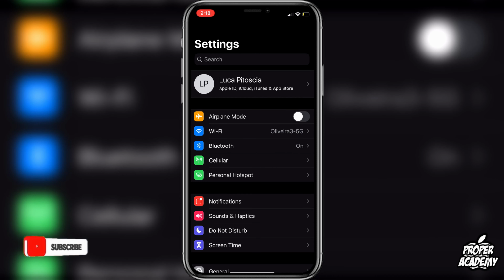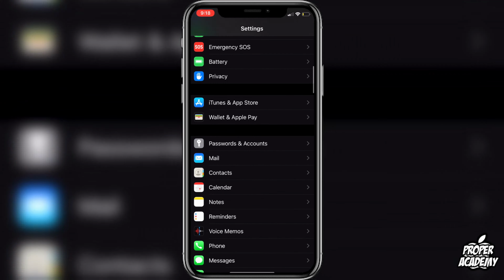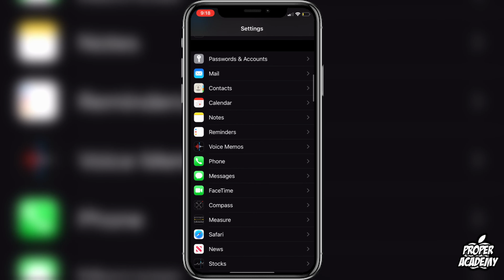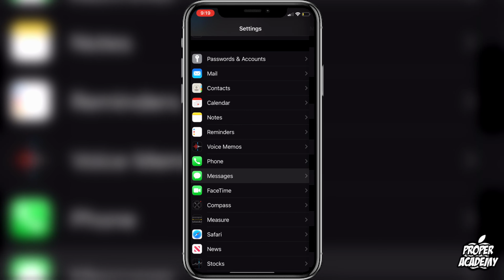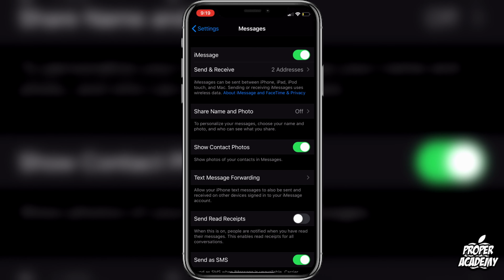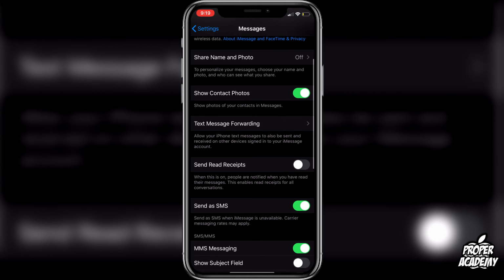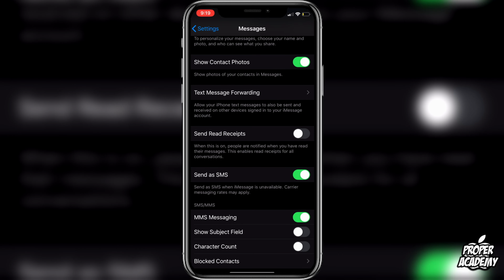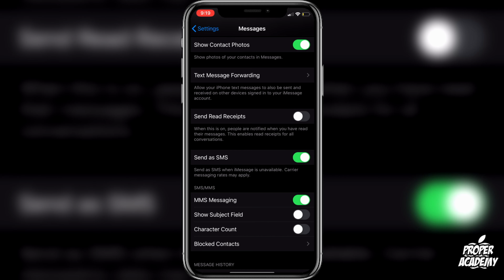How To Turn Off Read Receipt On iPhone 📲| Turn Off Read Reciept On iMessage | 2020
In today's video we show you How To Turn Off Read Receipt On iPhone.